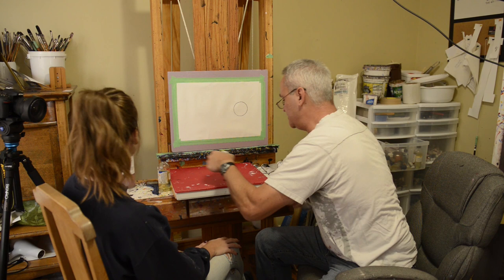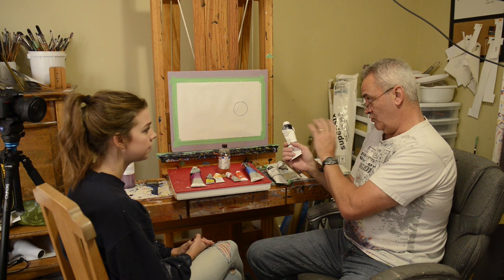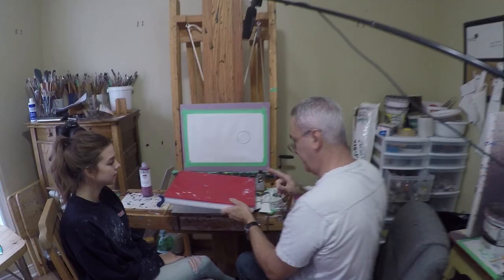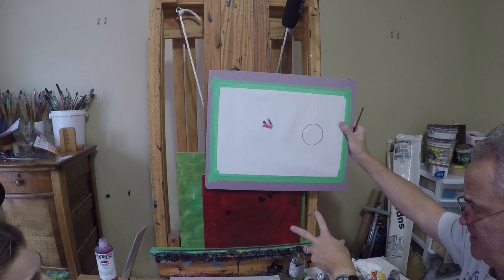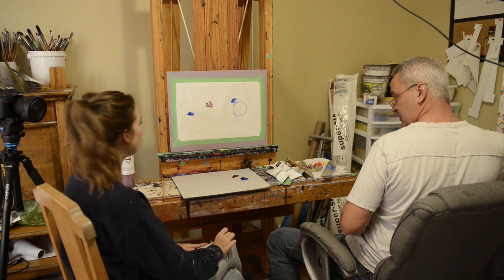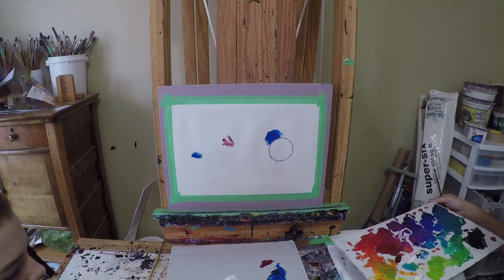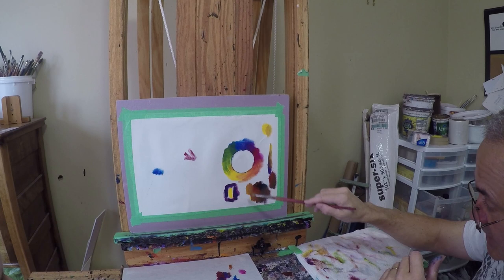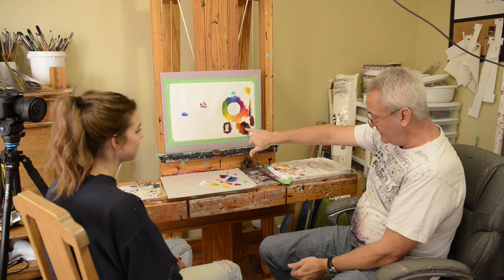Introduction to Water Soluble Oils - Tim Packer Mentorship Program with Brooke Cormier: Episode 5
I introduce Brooke to the water soluble oils that I use for my paintings.  Apologies for some of the jerky camera movement... Its a process :)